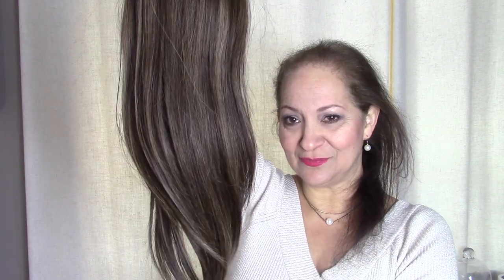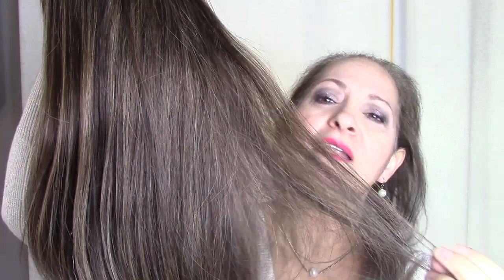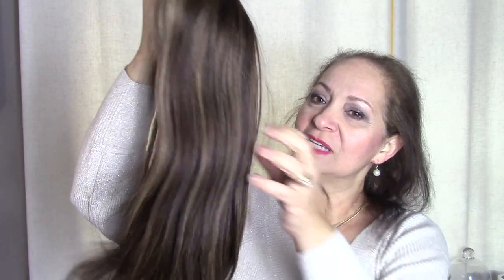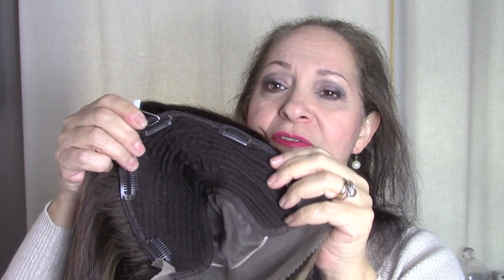Aida 16" Remi human hair topper from @uniwigsofficial in Mouse Brown - Full Review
Color: 223R Mouse Brown
Length: 16"